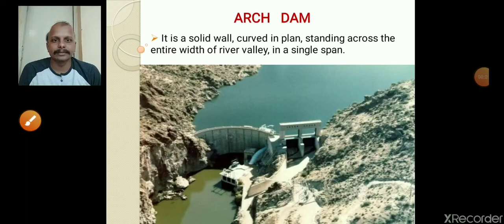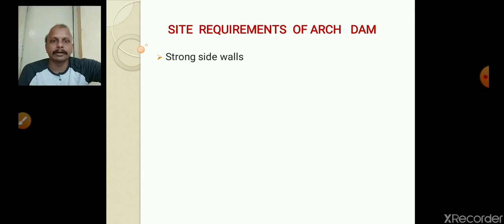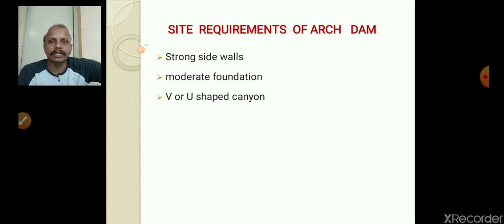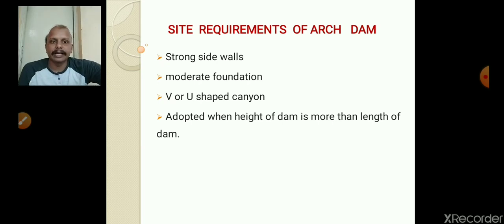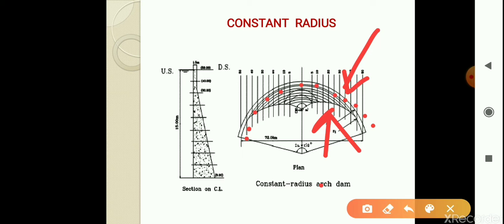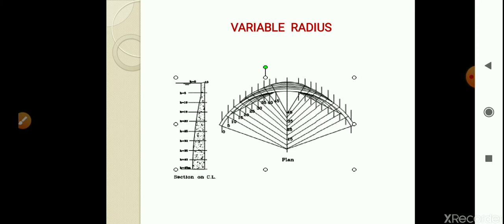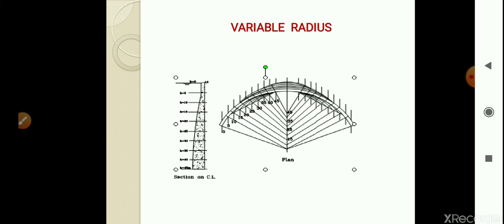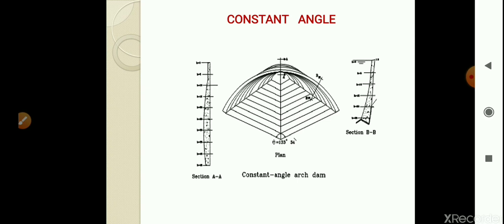Arch Dam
Introduction, types, site requirements of arch Dam